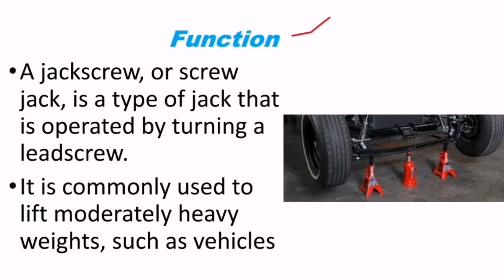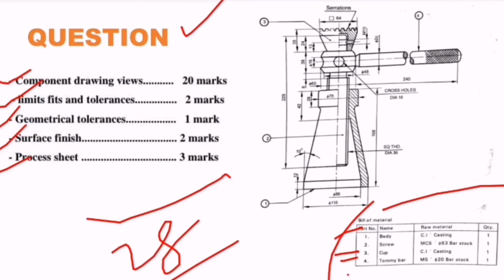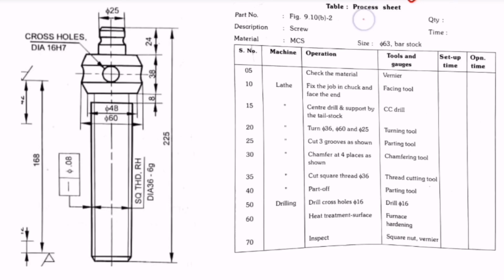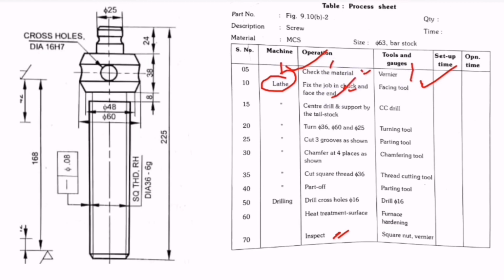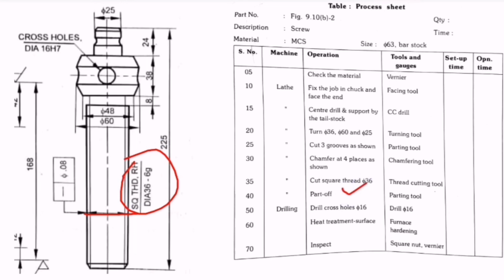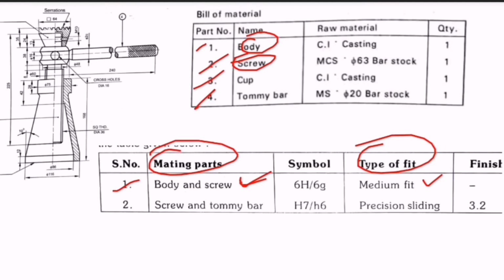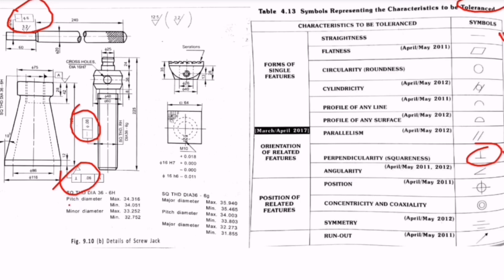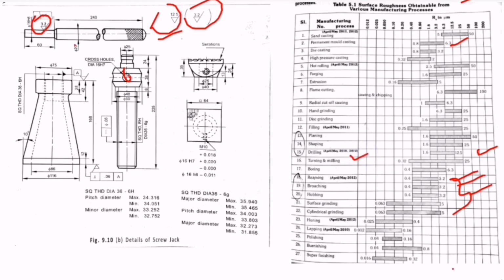PRODUCTION DRAWING OF SCREW JACK